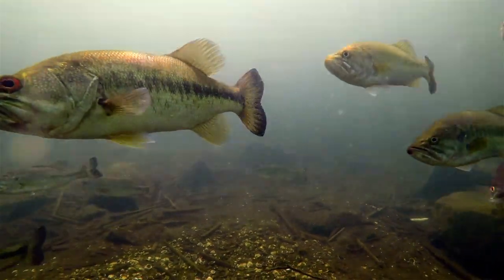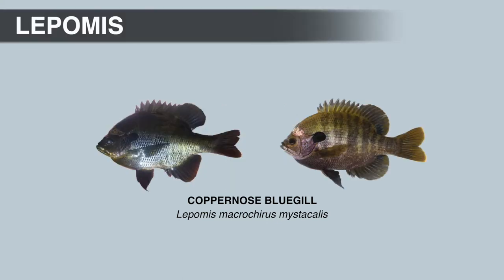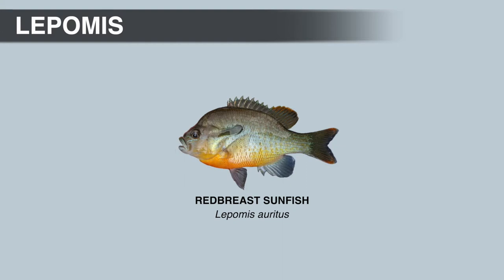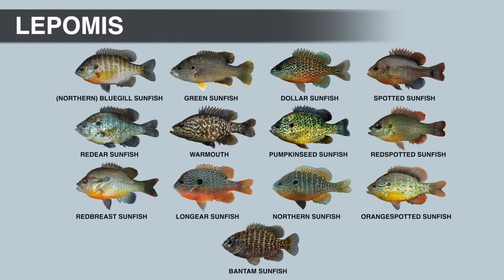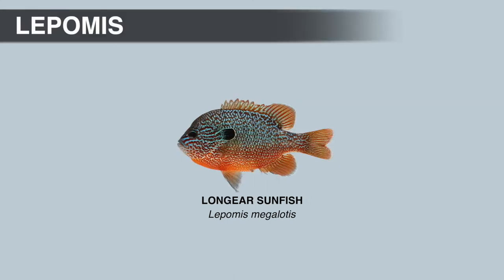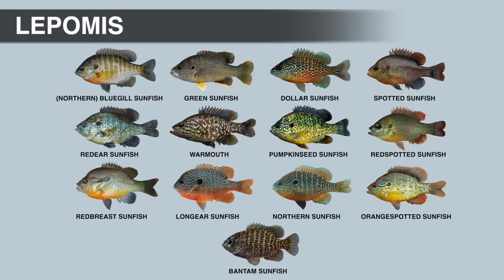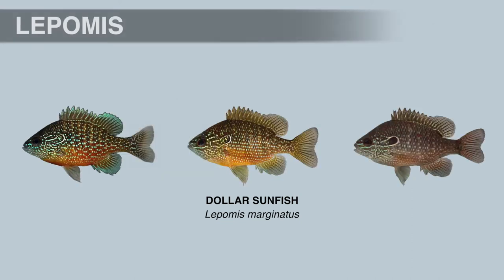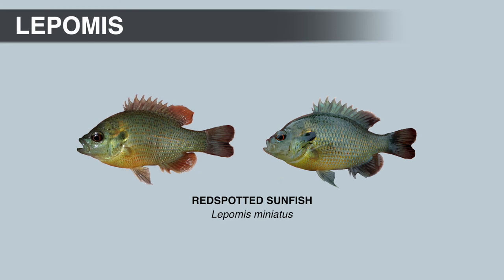The Sunfish Family | LEPOMIS Genus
This video is about the Lepomis or Sunfish genus of the freshwater sunfish family Centrarchidae. There are thirteen species in the Lepomis genus. I hope you like the video and as always...

03:19 Northern Bluegill
05:13 Coppernose Bluegill
07:26 Hand-Paint Bluegill
07:58 Eastern Bluegill
08:28 Southwestern Bluegill
09:14 Redear Sunfish (Shellcracker)
11:31 Redbreast Sunfish
13:45 Green Sunfish
17:26 Warmouth
22:09 Longear Sunfish
25:31 Northern Sunfish
28:16 Dollar Sunfish
31:33 Pumpkinseed
34:38 Spotted Sunfish
36:49 Redspotted Sunfish
40:15 Orangespotted Sunfish
42:18 Bantam Sunfish